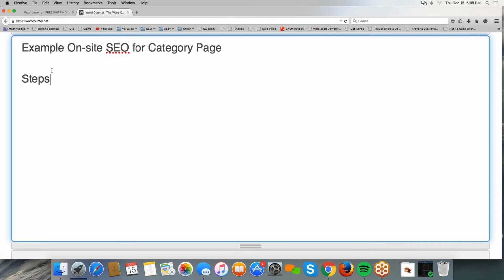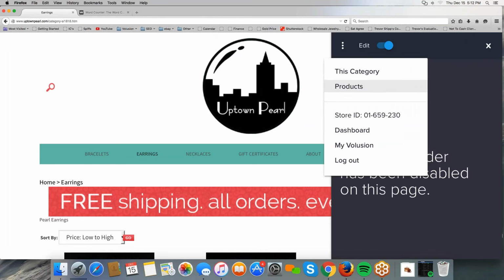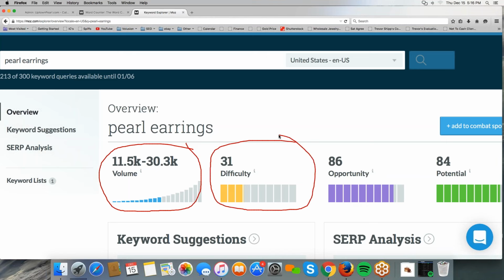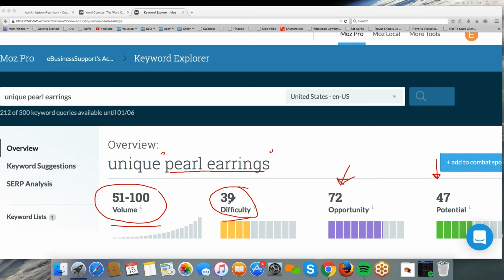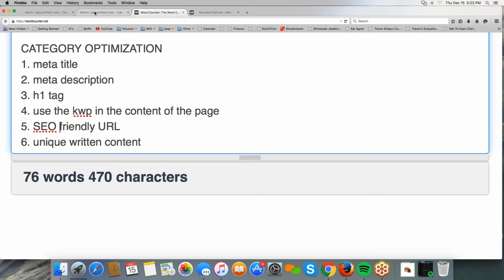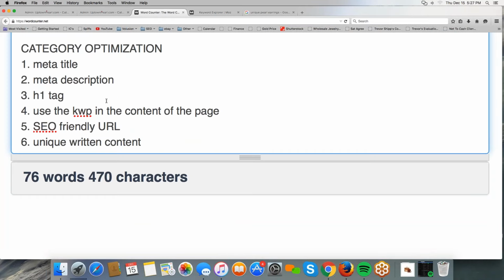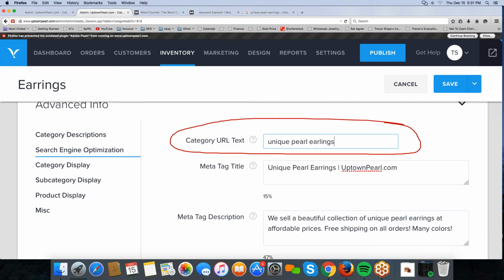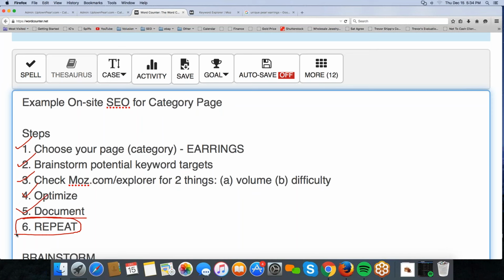On-Site SEO Practice with Category Pages